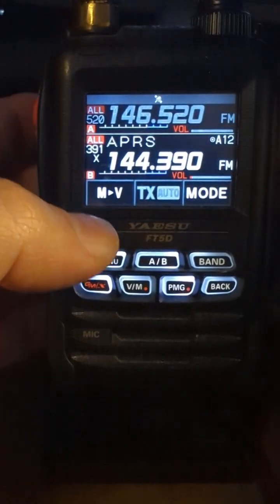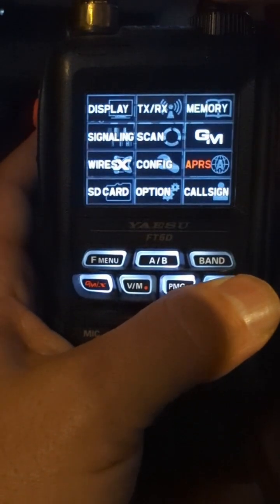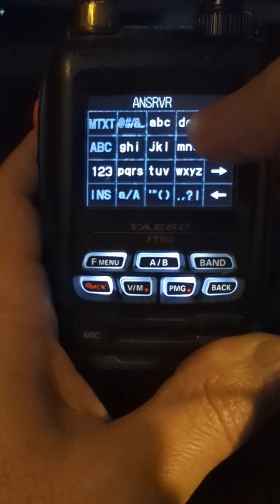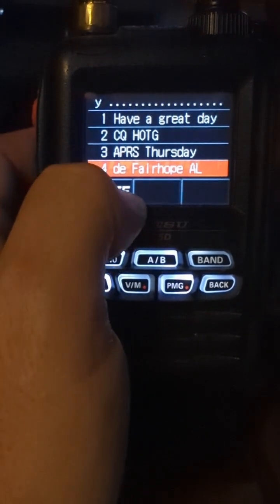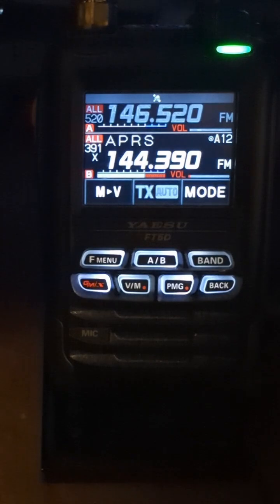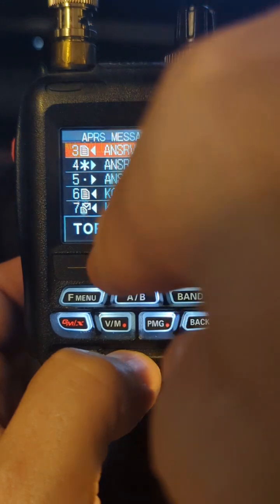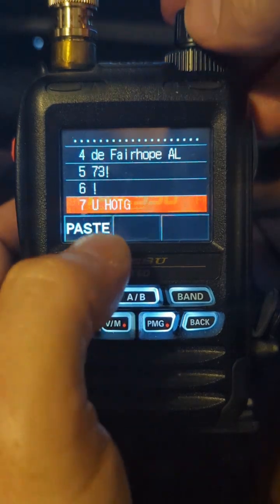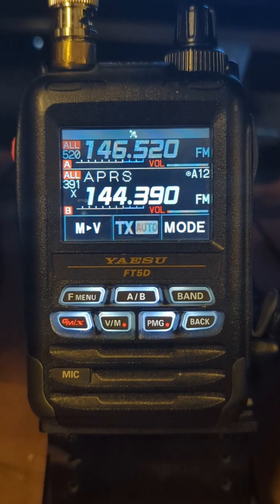APRS Thursday with Yaesu FT5D MSG TEXT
Making things easier for APRS Thursday with Yaesu FT5D pre-created MSG TEXT.  This video shows how to create the MSG TEXT, how to use the pre-created MSG TEXT to check-in and to unsubscribe from the weekly APRS Thursday Net.

73!